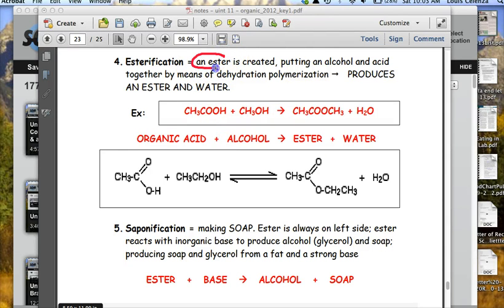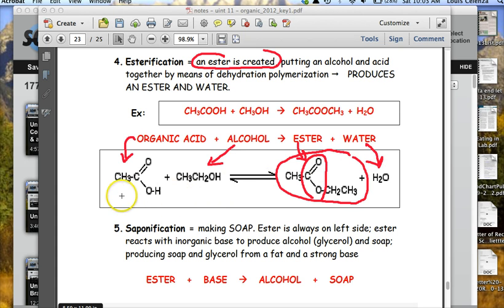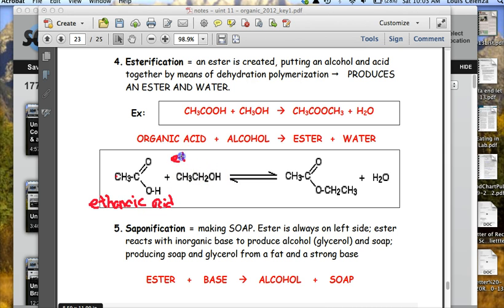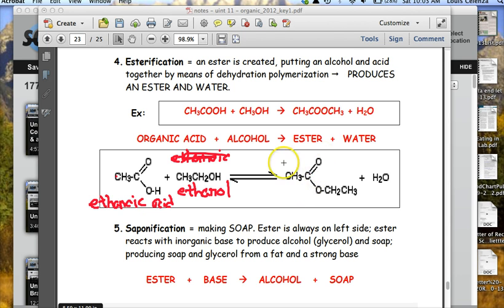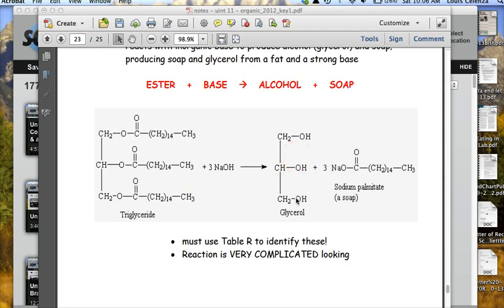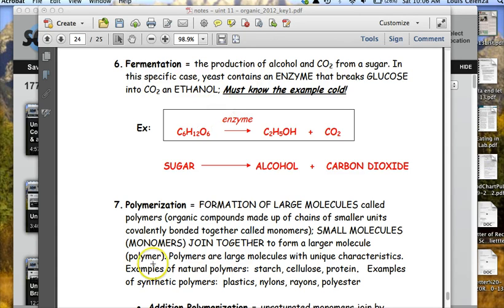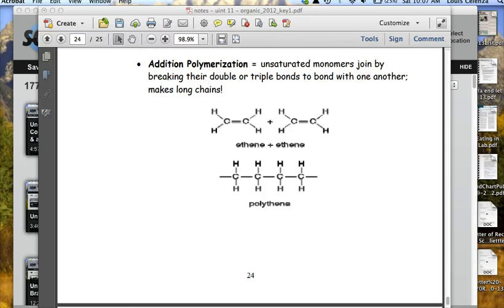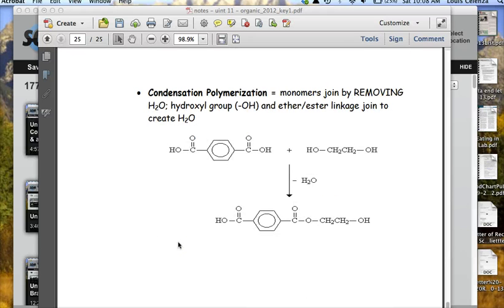Unit 11 Lesson 14 Esterification, saponification, fermentation & polymerization reactions